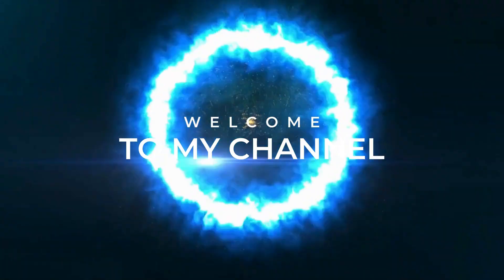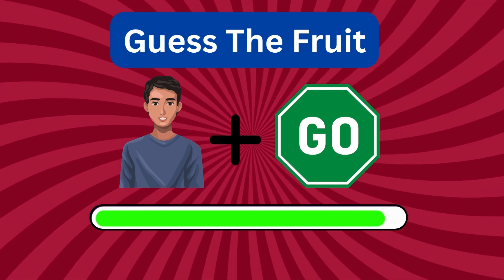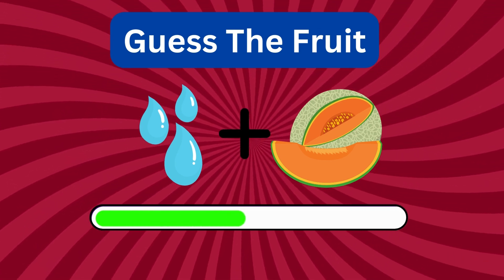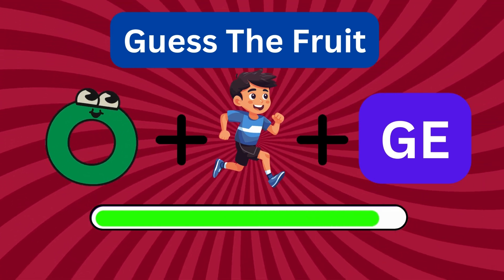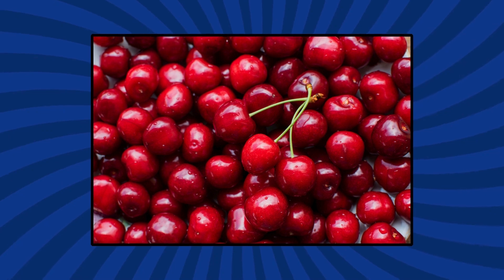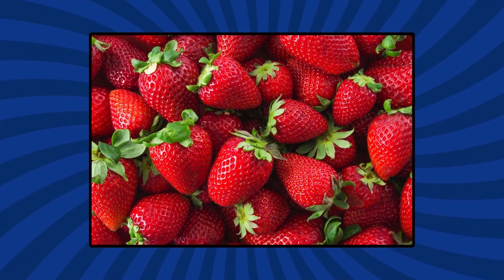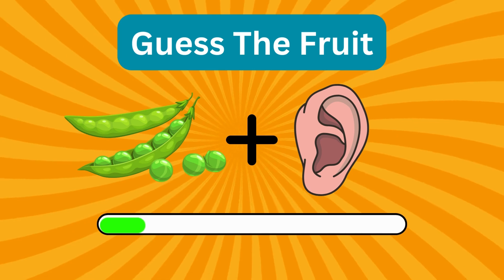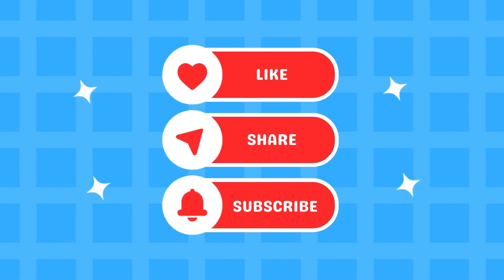Can you guess the fruit by emoji?quiz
@BrainGame-303 Guess the food by emoji . play this guess the food by emoji challenge and enjoy your time.
 #  cherry,  pineapple, mango, strawberry, pear,  watermelon.